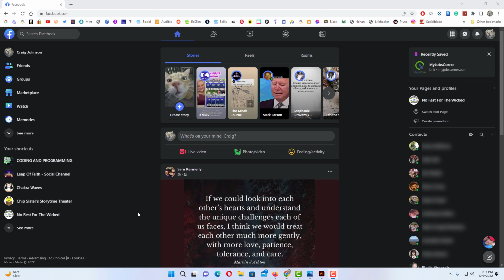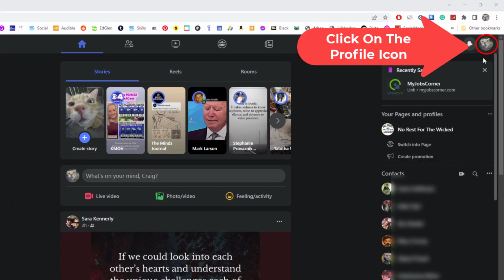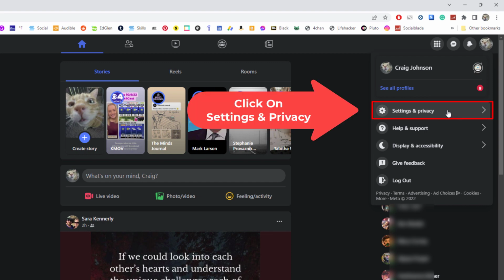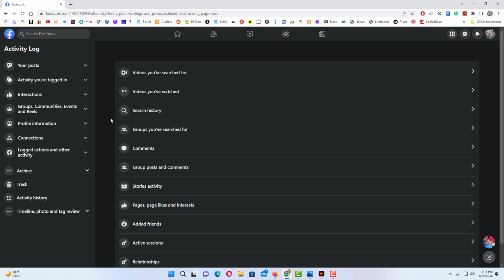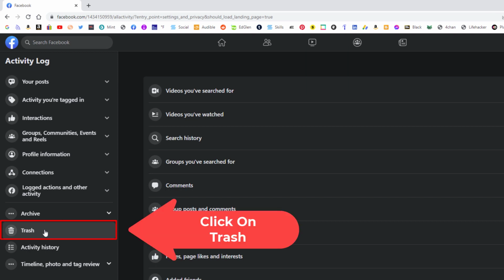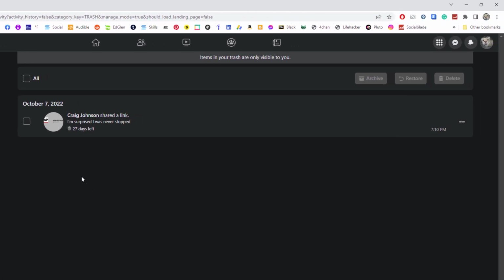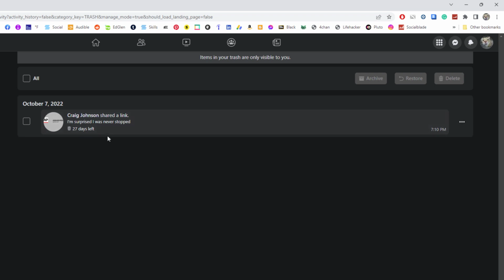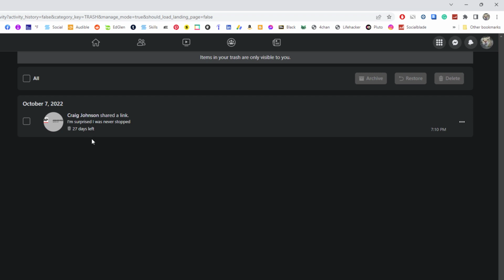How To Recover A Deleted Post On Facebook | PC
Facebook: How To Recover A Deleted Post On Facebook | PC | 👍

This is a video tutorial on how to restore a deleted post on Facebook. I will be using the Chrome web browser on a desktop PC.

Simple Steps
1. Open the Facebook and log in on your browser.
2. Click on your "Profile Icon" and choose "Settings & Privacy" and then "Activity Log".
3. In the center pane choose "Trash".
5. In the center pane, select the post that you want to restore by checking the box next to it and then click on the "Restore" tab at the top right of the center pane.

Chapters
0:00 How To Clear Recover A Deleted Post On Facebook
0:20 Open Your Browser And Log Into Facebook
0:30 Click On Your Profile Icon
0:40 Click On Settings & Privacy
0:50 Click On Activity Log
1:00 Click On Trash
1:30 Check The Box Next To The Post That You Want To Restore
1:45 Click On The Restore Tab